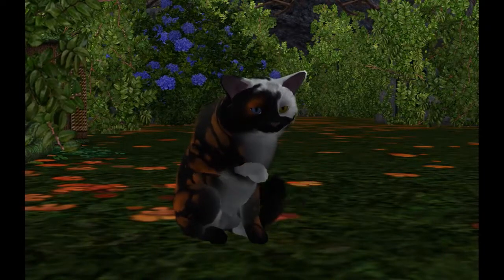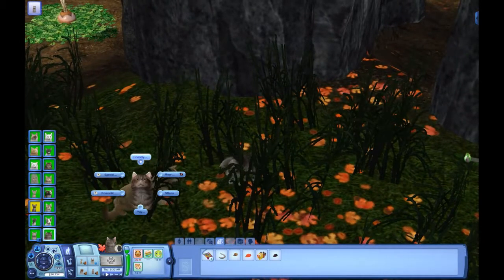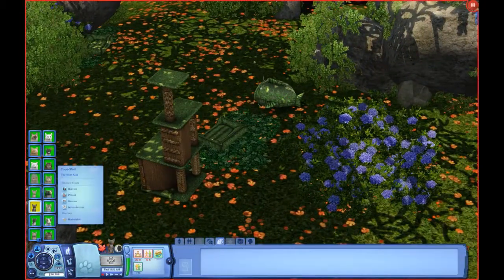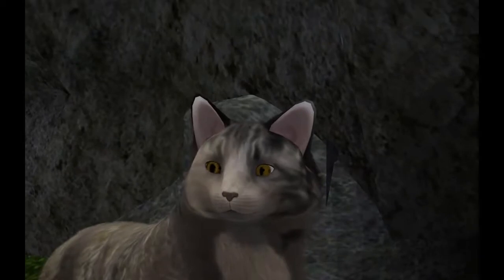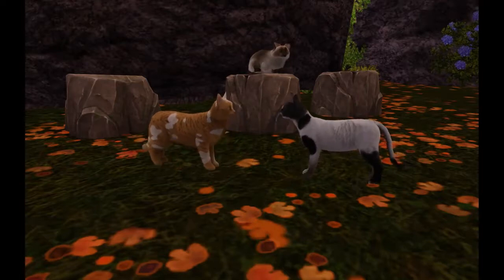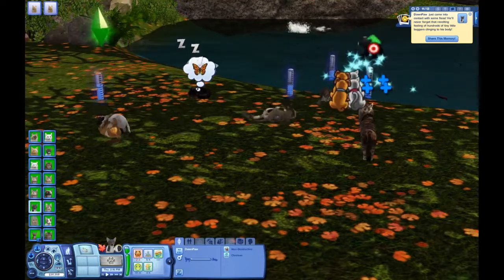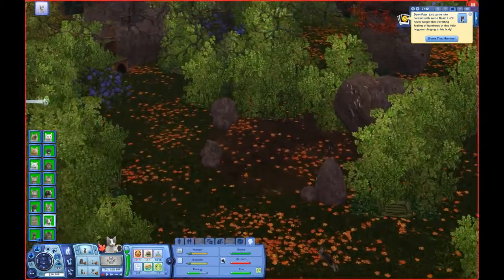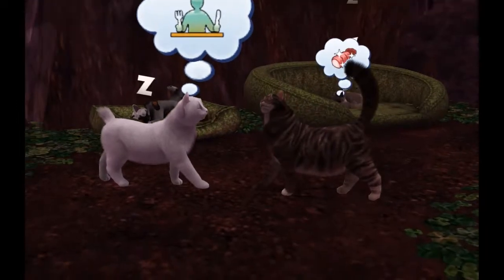Sims 3 warrior cat episode 40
New apprentices Sims 3 warrior cat episode 40